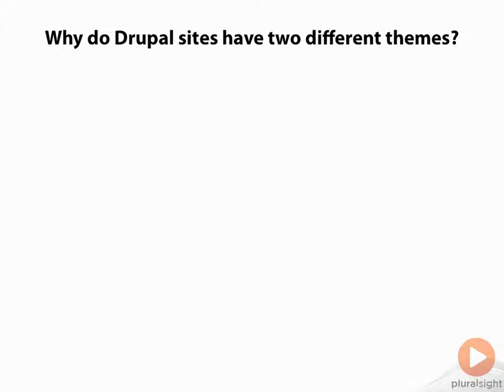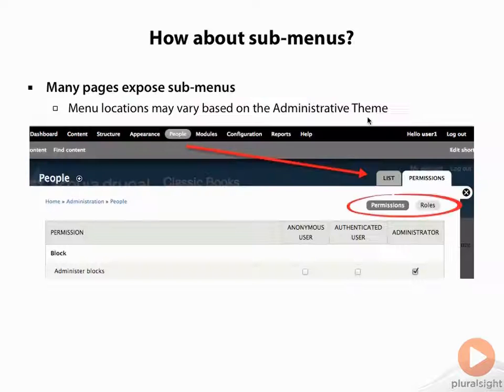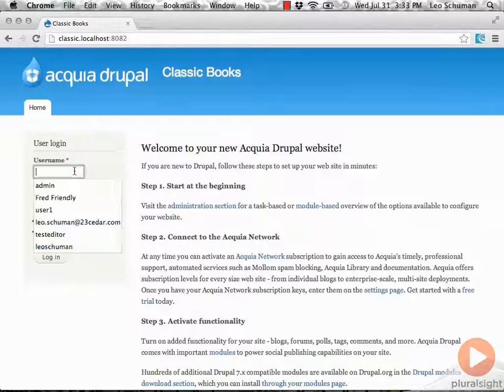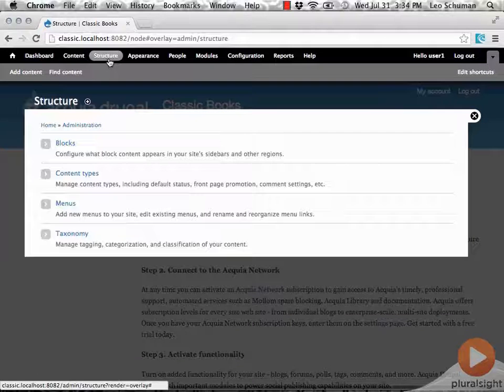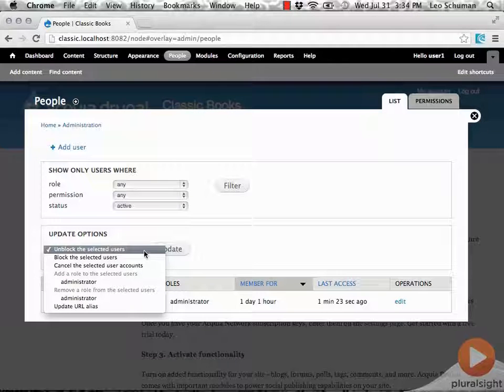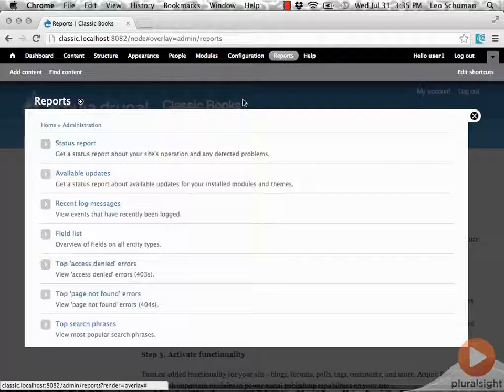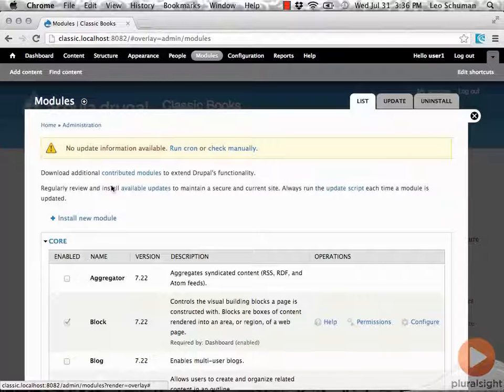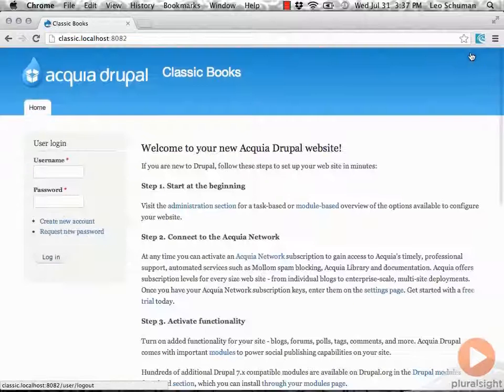Drupal 7 Foundation 3 Drupal Differnt themes